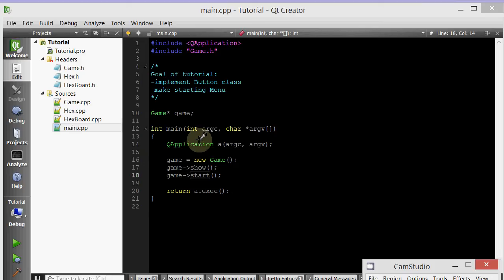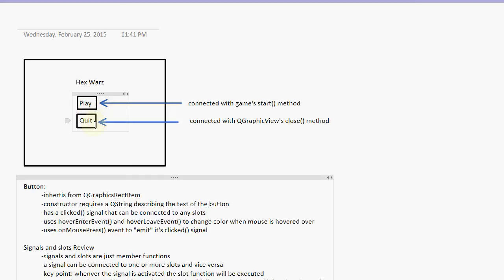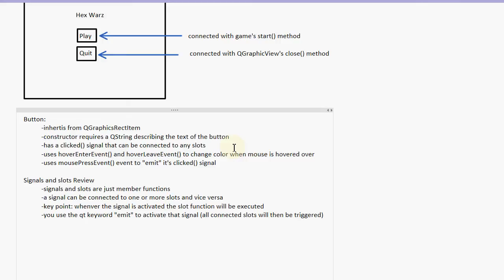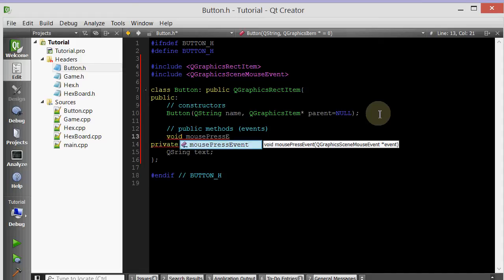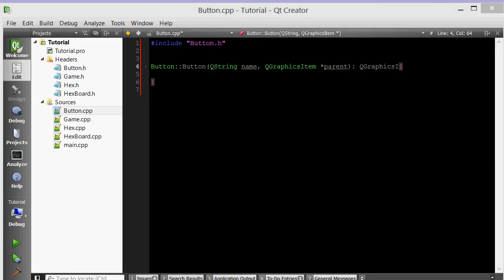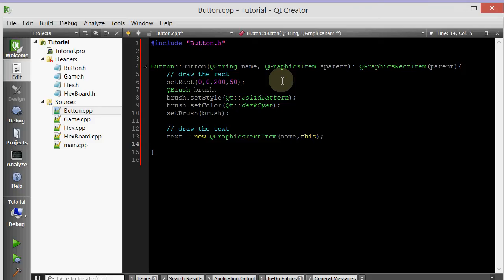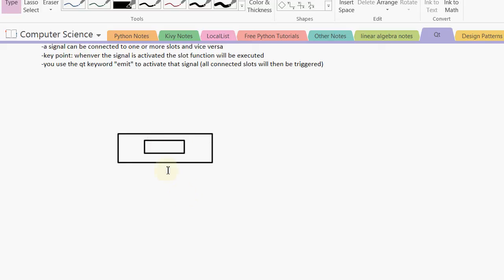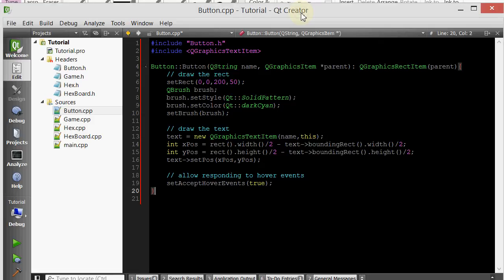C++ Qt Game Tutorial 23 - Implementing the Button Class (Part 1)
We start implementing the Button class. Along the way we review signals and slots, learn about two new events (hoverEnterEvent and hoverLeaveEvent), and for the first time, make our very own signal :), exciting stuff :P